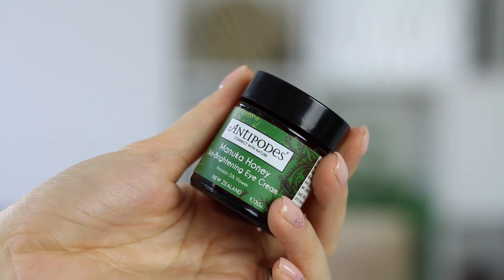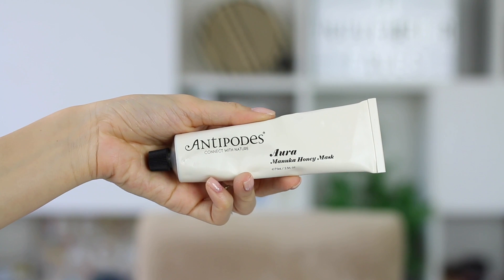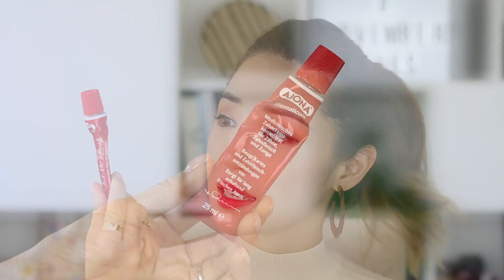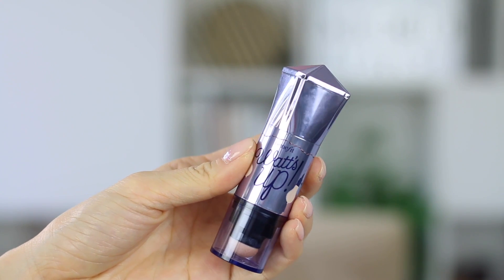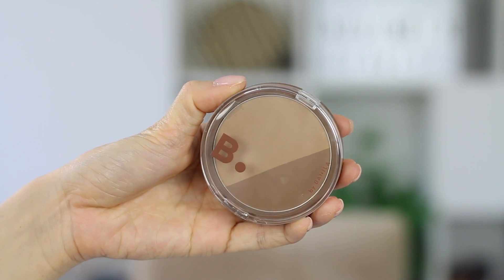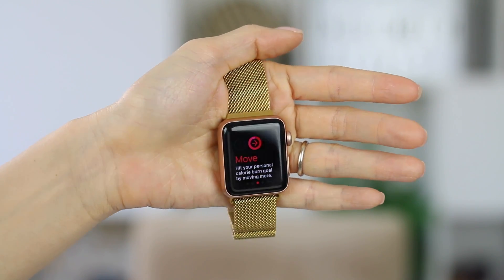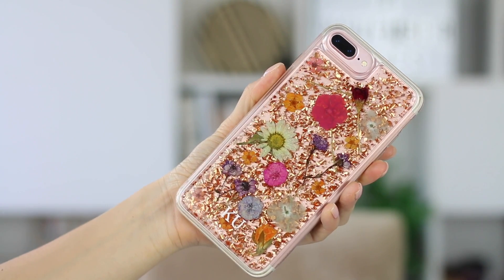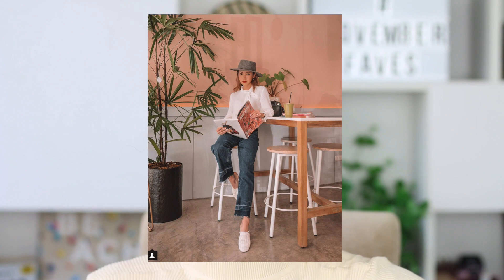November 2018 Favorites | Kryz Uy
11 out of 12, can you believe it??? We are so close to the new year, I am SHOOKT! Listing down another round of monthly favorites, let me know what you think!

1. Antipodes Manuka Honey Skin Brightening Eye Cream

2. Antipodes Aura Manuka Honey Mask

3. Ajona Toothpaste

4. Benefit Watts Up

5. B. by Banila Co Contour

6. Apple Watch

7. iWalk Powerbank

8. Casetify iPhone Case

9. Preview Shoes

10. Crushing It by Gary V.